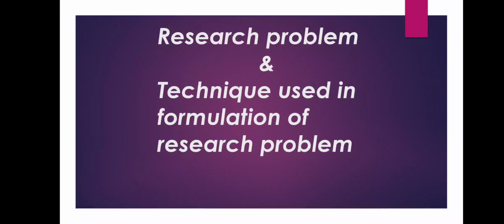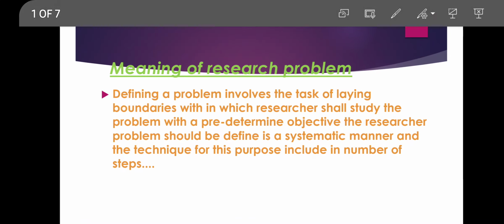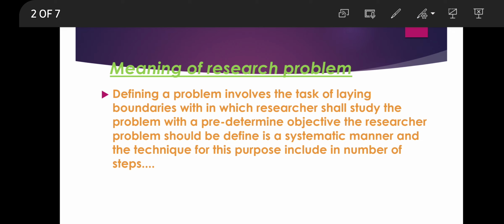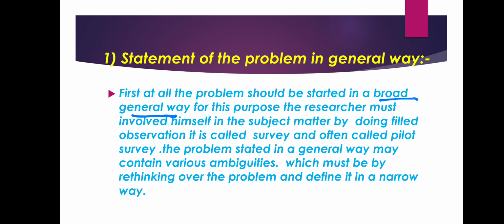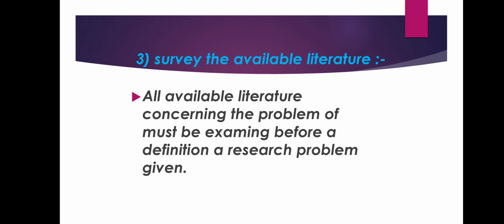Formulating a Research Problem ||BBA||MBA